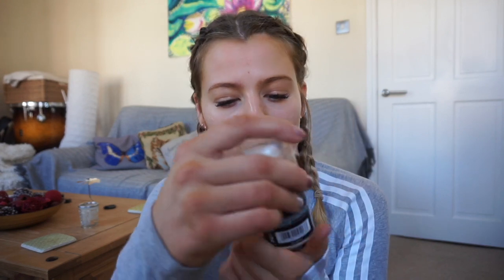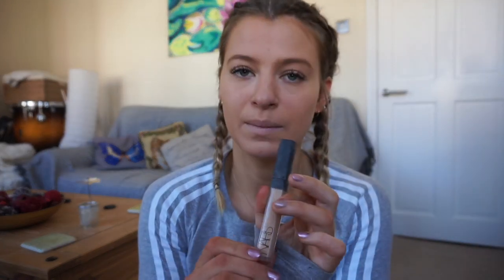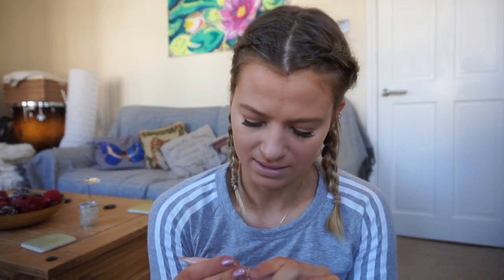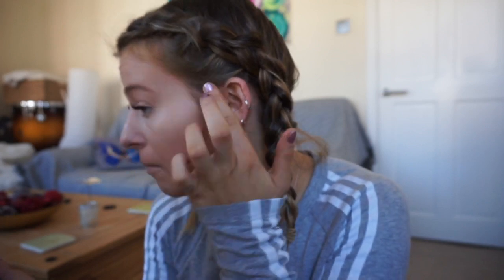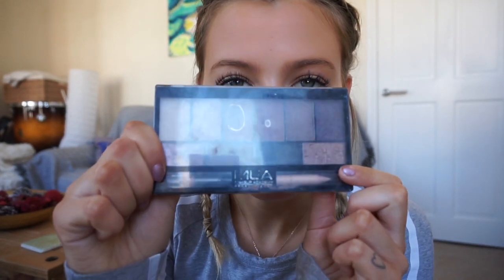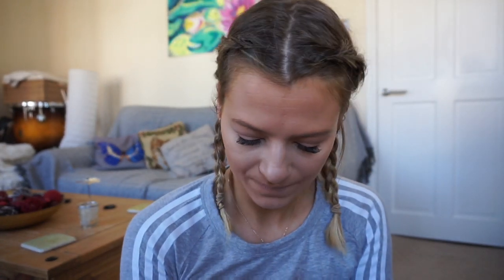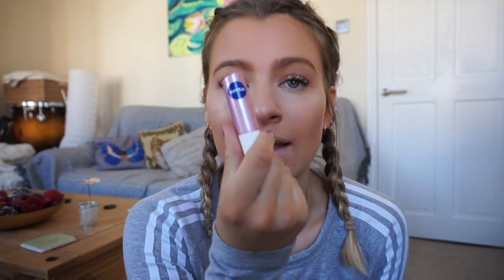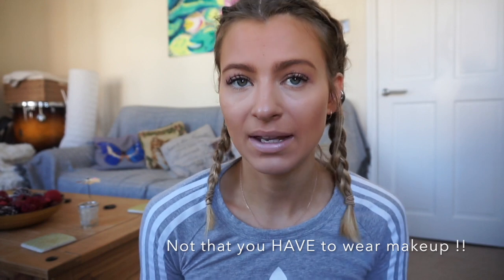MY EVERYDAY MAKEUP | Tutorial!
Eyelash Extensions done at Glo Fulham, London!
xxxxxxx